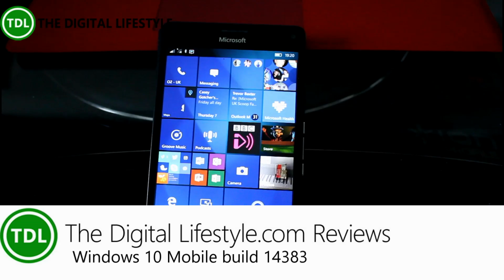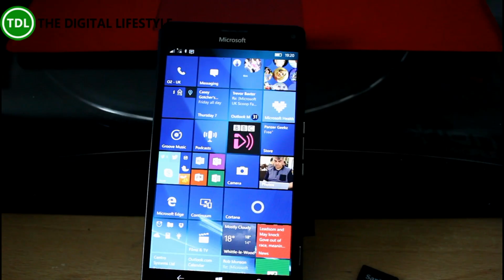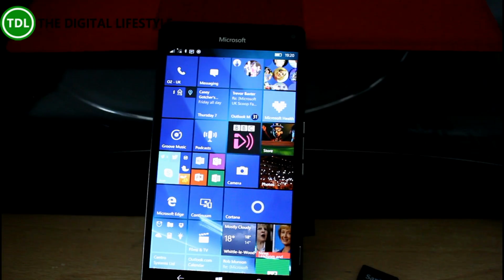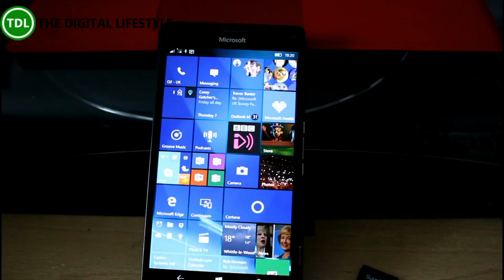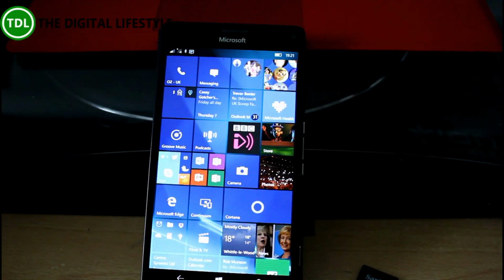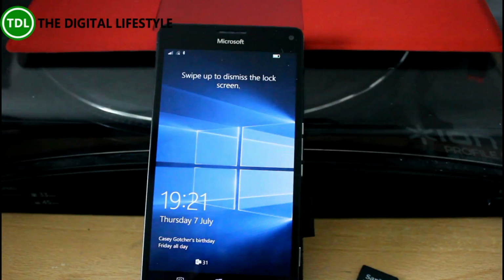Hands on with Windows 10 Mobile Anniversary update build 14383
Welcome to my latest Windows 10 hands on video, this time it's build 14383 for Mobile. No new features with this release but there are fixes including Bluetooth and battery improvements.

In this video I take a look at the changes and talk about the know issues.